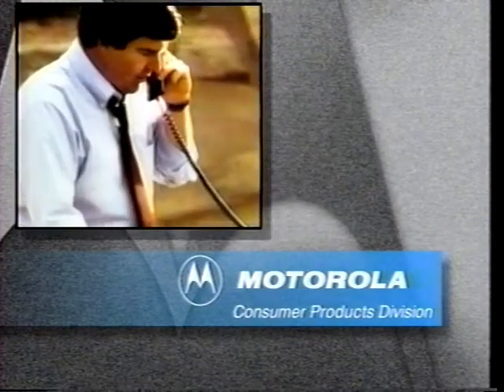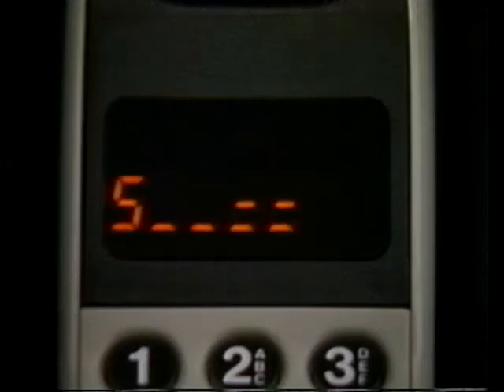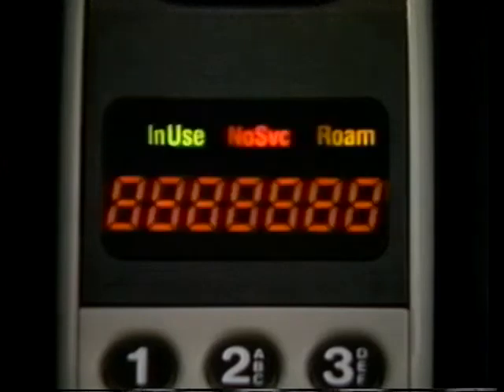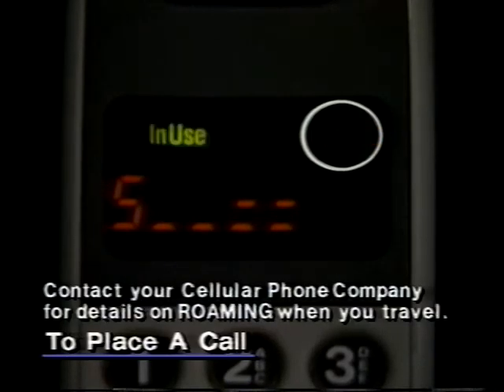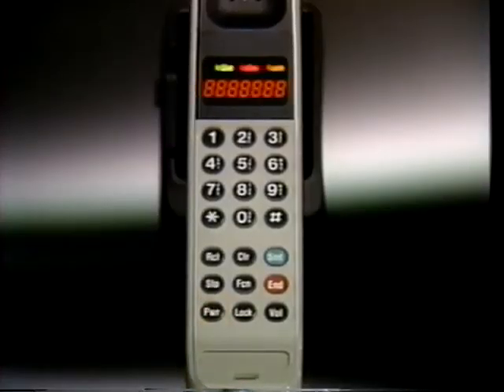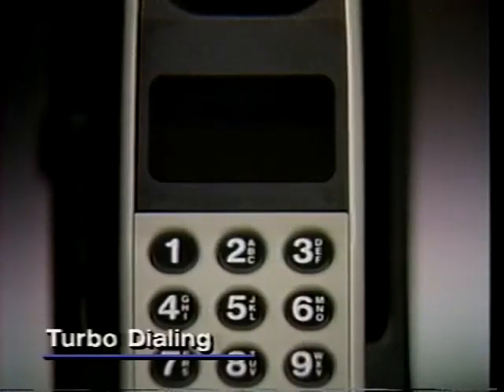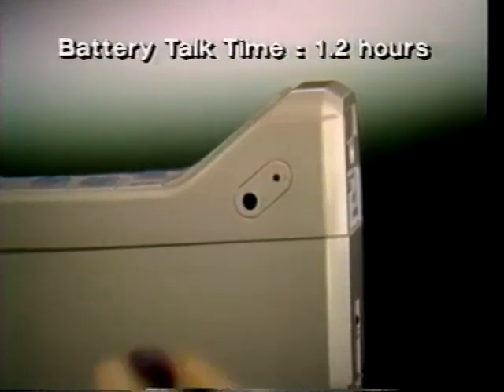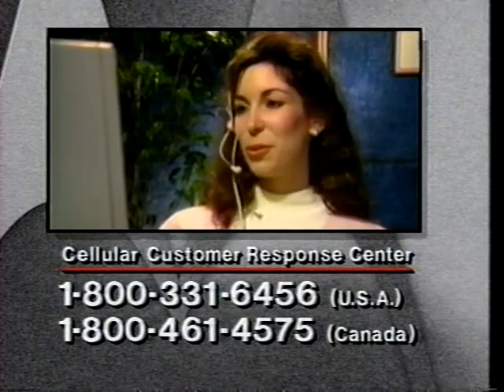Motorola Cellular Deluxe Portable Phone Guide • 1994?